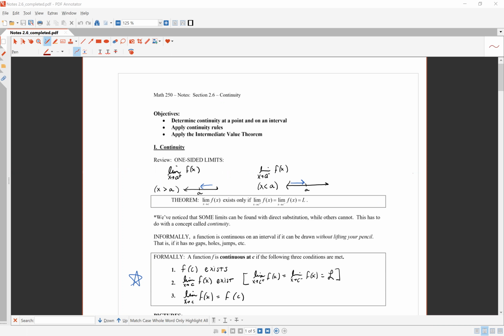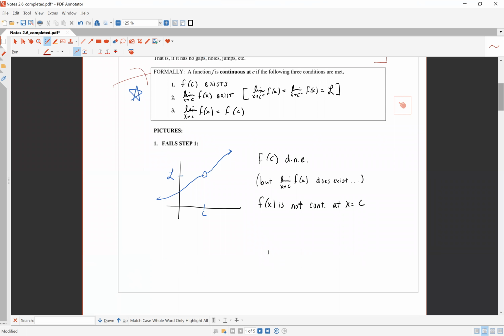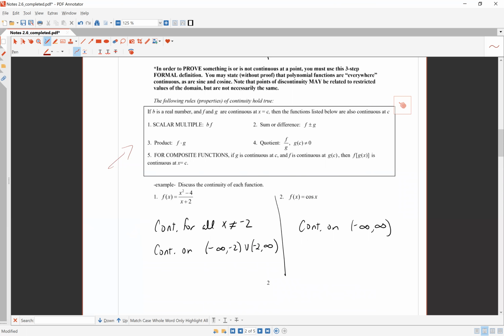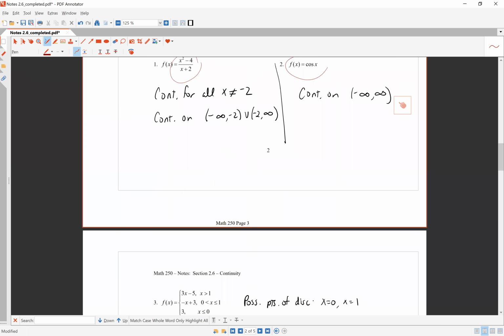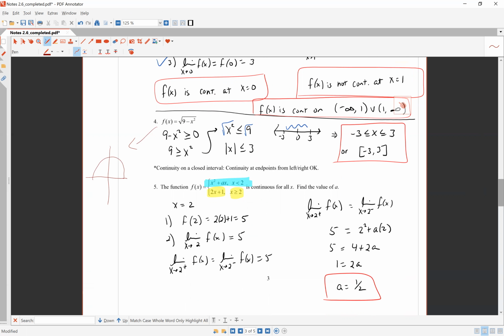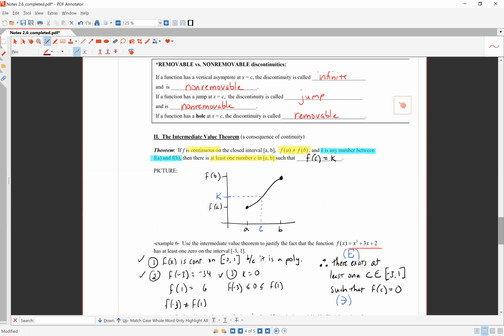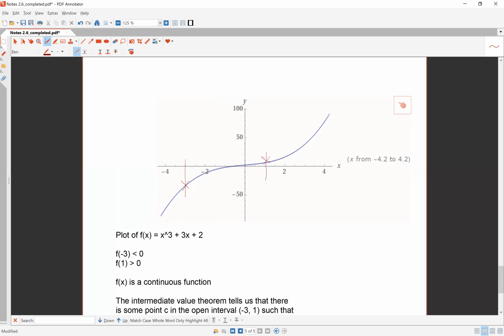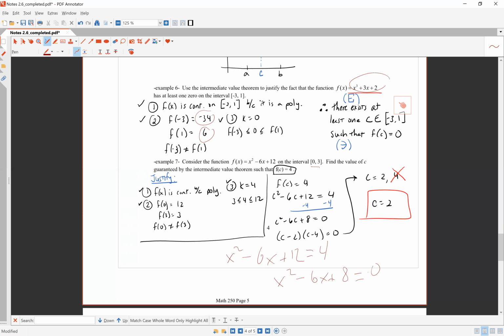Section 2 6